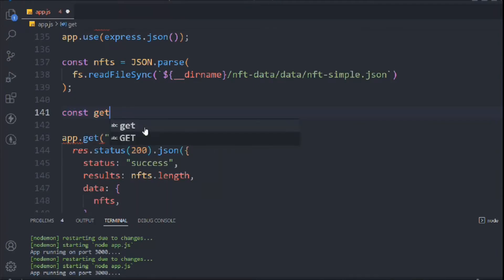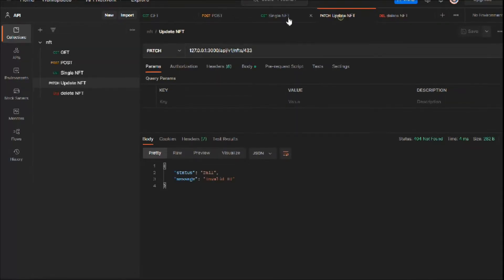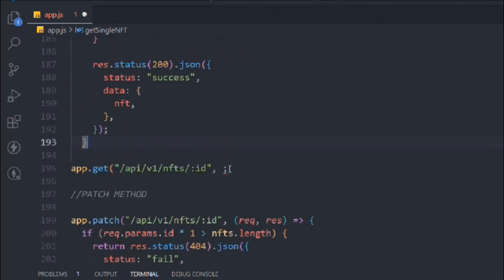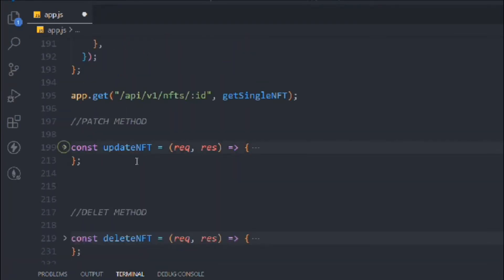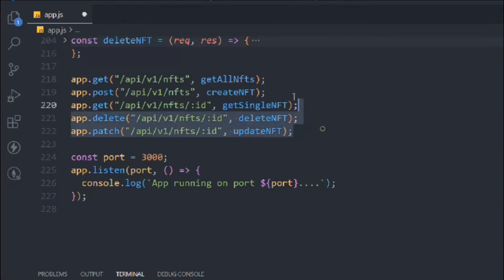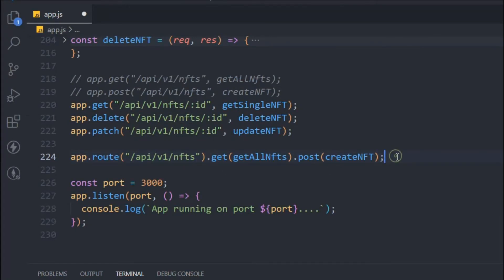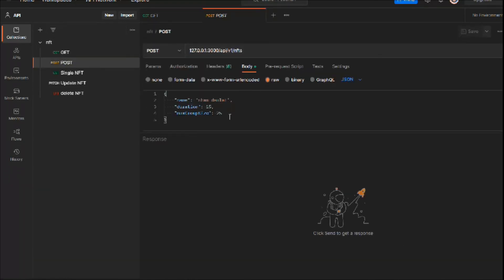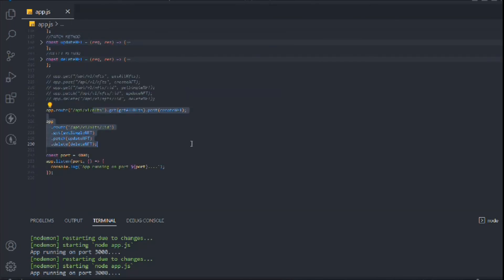Refactoring Code | How To Refactor Code Rest API | Write Clean Easy To Read Code With Refactoring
Refactoring Code API

how you can refactor your code for easy to read and easy to write, complete overview with a practical examples that how you can refactor your code

Topics covered in refactoring code API video

1. Why refactoring code is important
2. How to refactor code in your project
3. structure to follow while refactoring your code

PLayList Course

Workout Video: